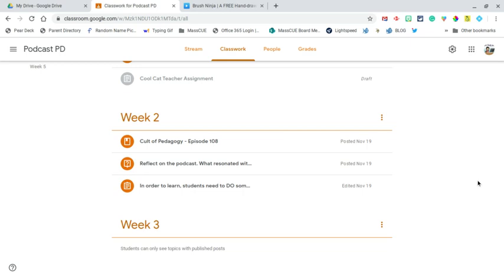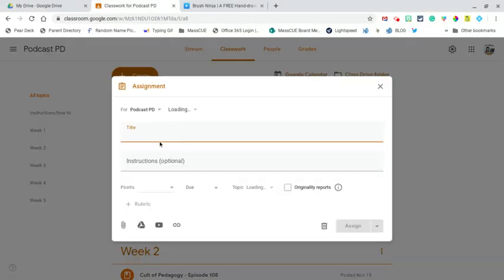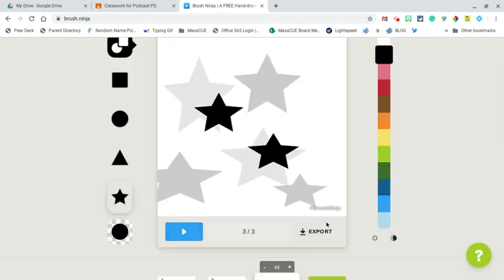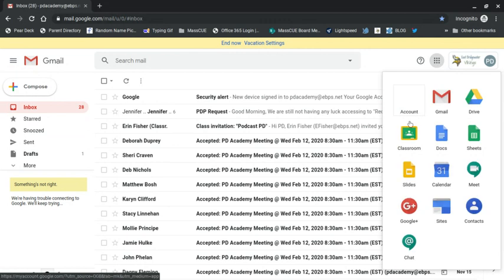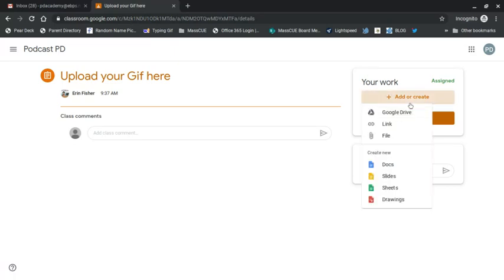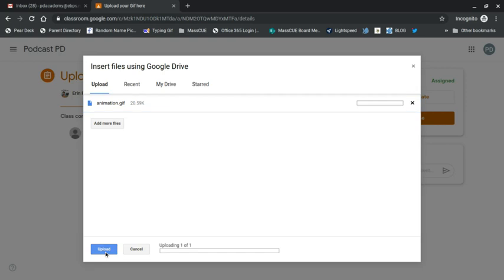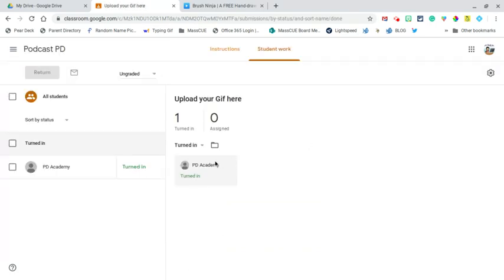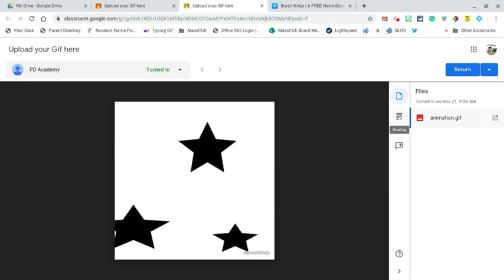How to turn in a GIF through Google Classroom